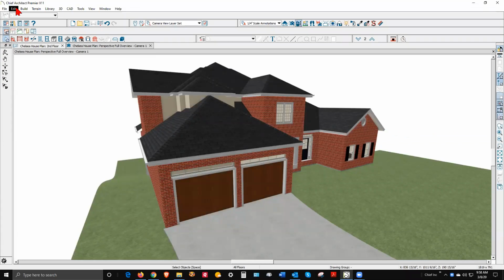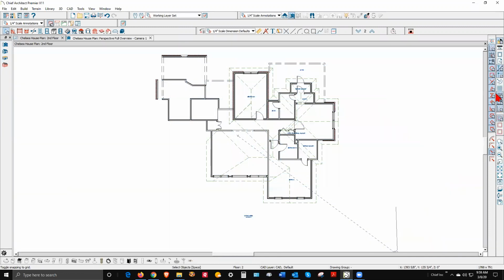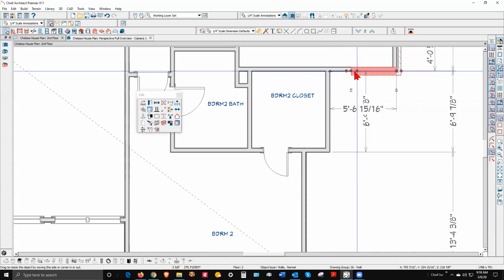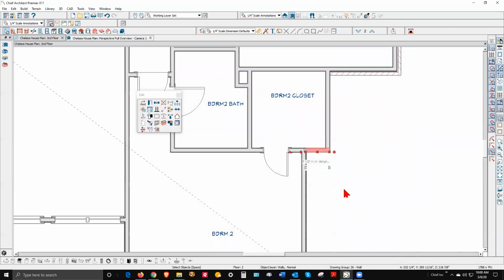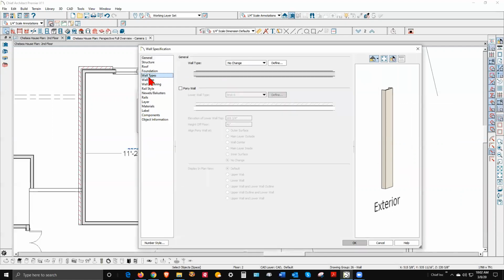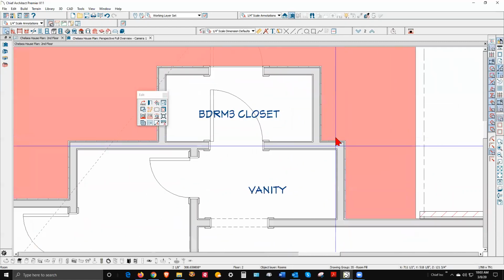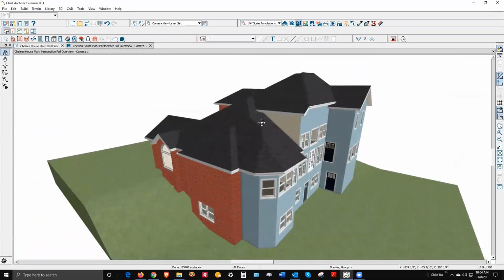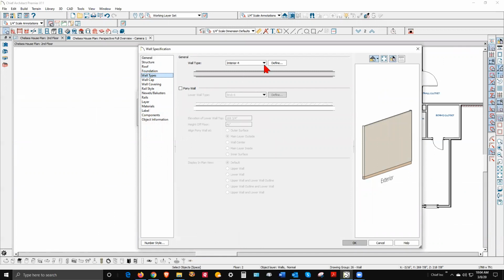Wall types at Home Talk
Home Designer Suite errors